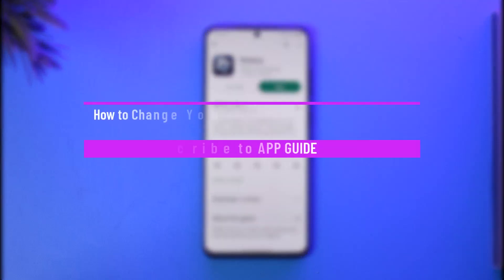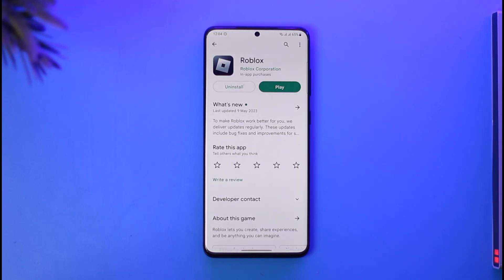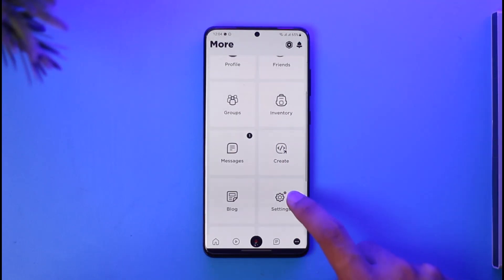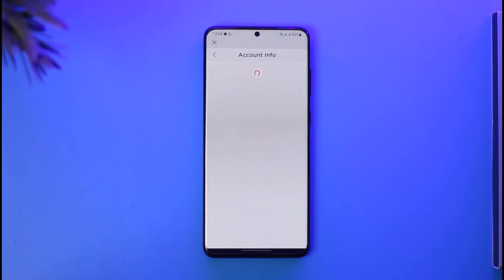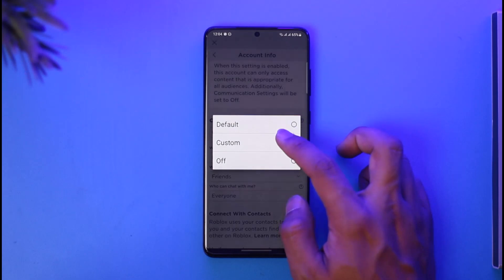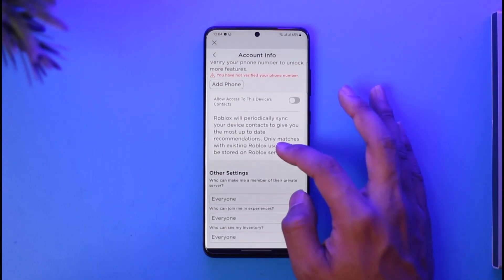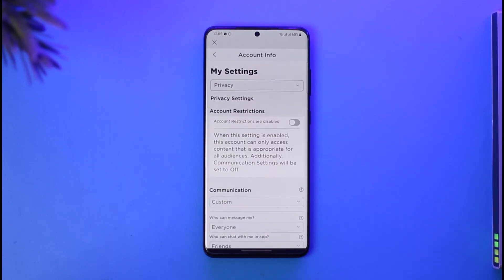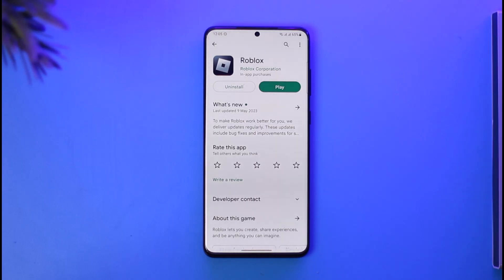How to Change Your Privacy Settings on Roblox to Join Private Servers !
This video guides you through an easy step-by-step process to change your privacy settings on Roblox in order to join private servers. So make sure to watch this video till the end.

~ Chapters:
0:00 Introduction
0:15 Change Your Privacy Settings
1:20 Conclusion